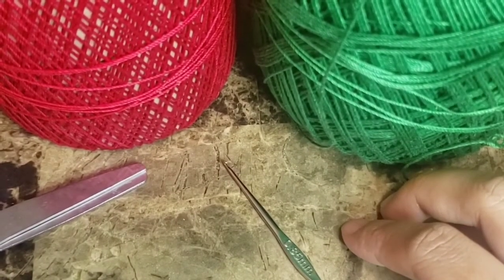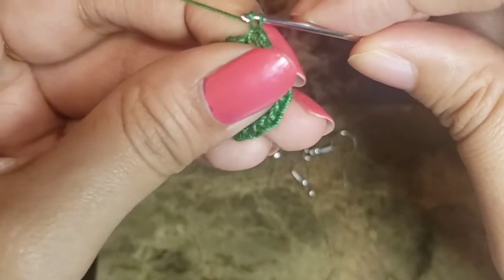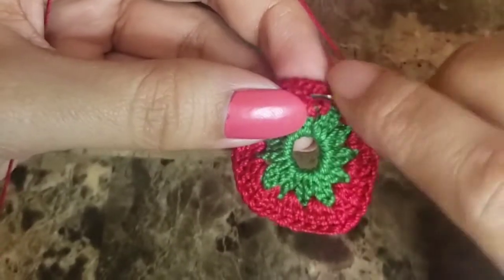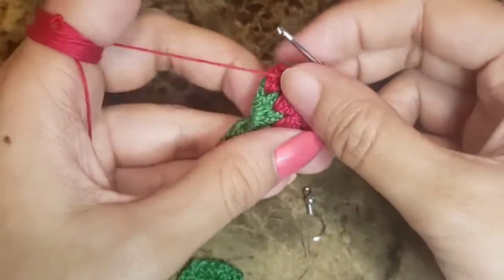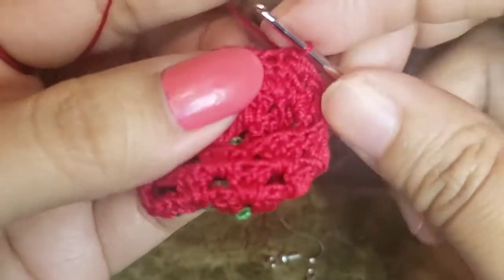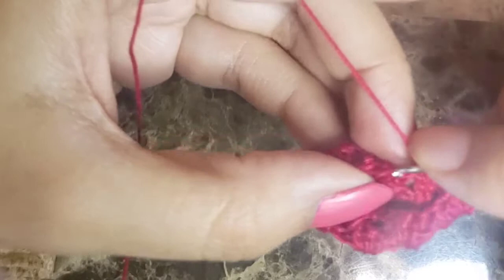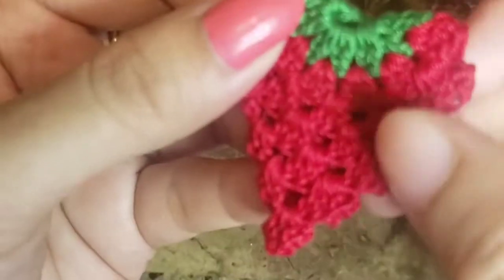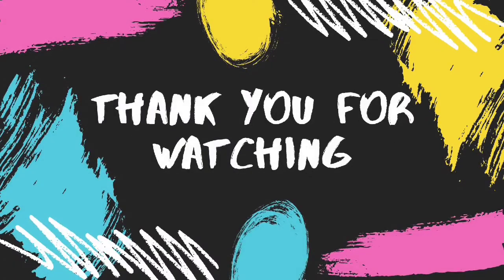How to Crochet Strawberry Earrings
This video will teach you how to crochet strawberry earrings. I have provided step by step instructions with captions for better understanding of the strawberry pattern. You can also use this crochet strawberry and turn it into a key chain or pendant.

You will need the following items for this project:
1. Yarn: 100% cotton, size 10
2. Crochet hook size : 0.85mm
3. Scissors
4. Fish hooks
5. Plyers